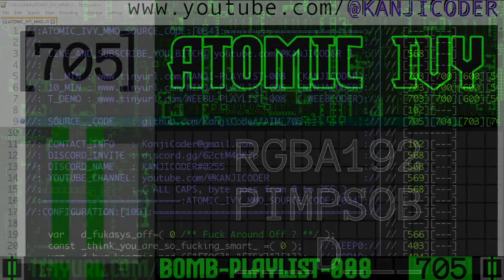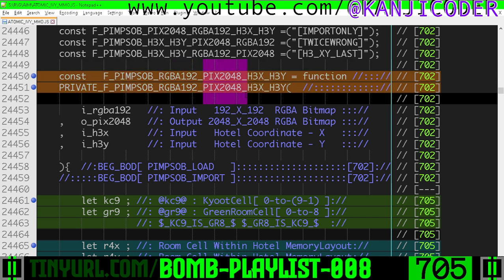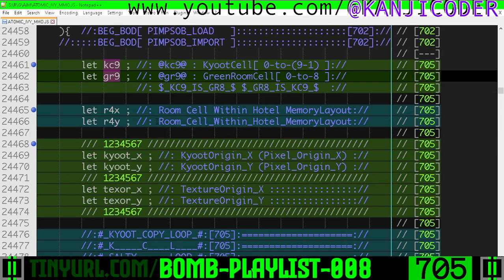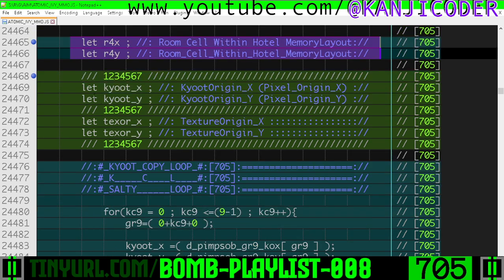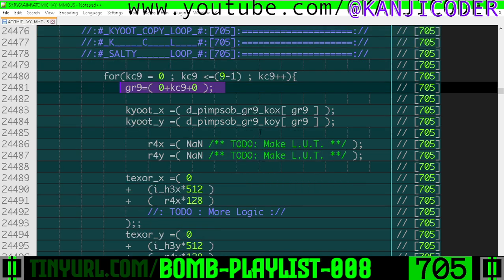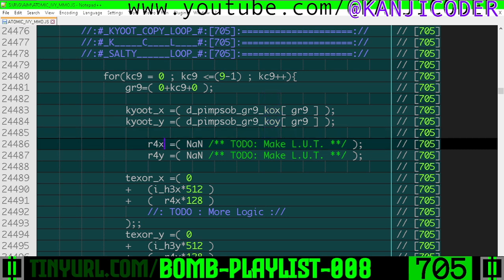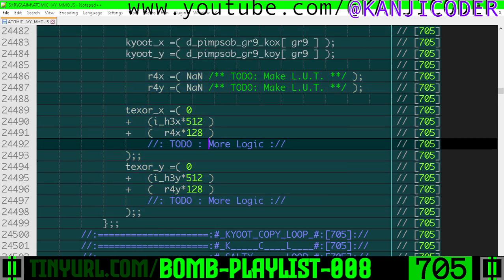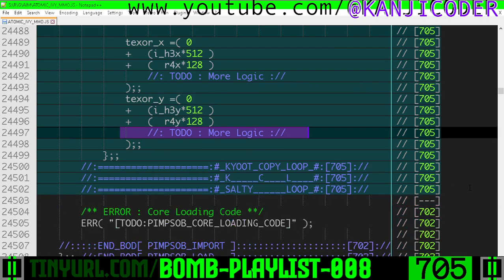705 : RGBA192 && PIMPSOB PART # _D_ : Salty Loop